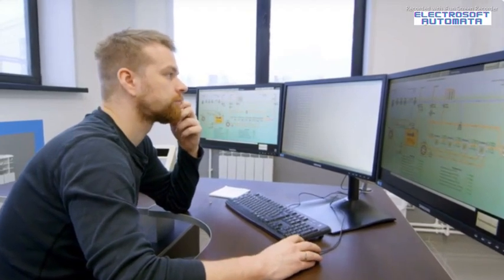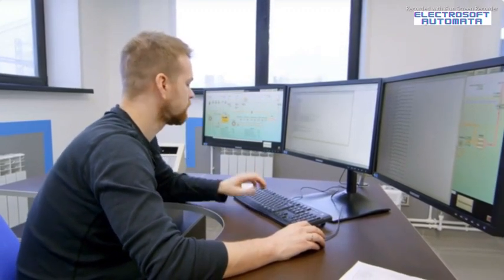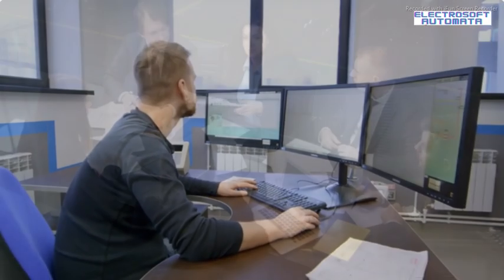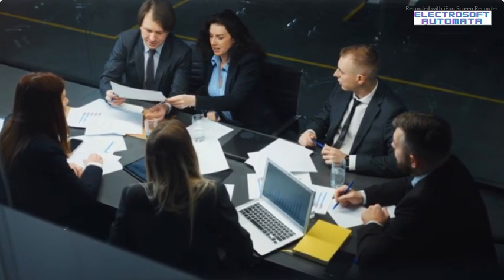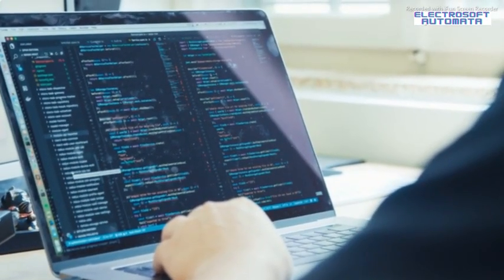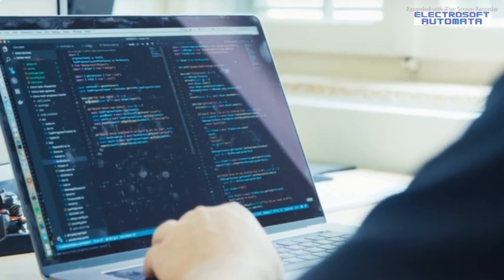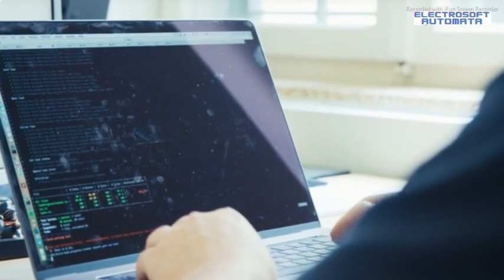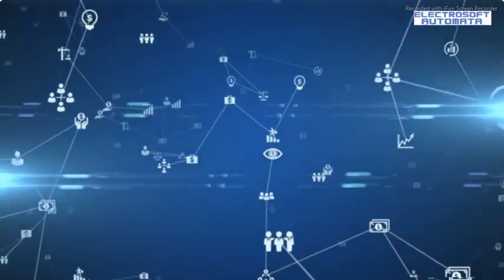Automation Studio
Note:
In case of any doubt, kindly drop a comment so that I can reach you to solve your issues.

Also, comment your interested topics which you feel I should make video on.